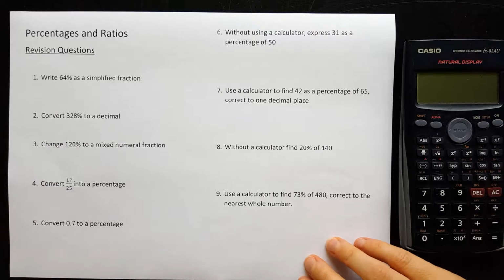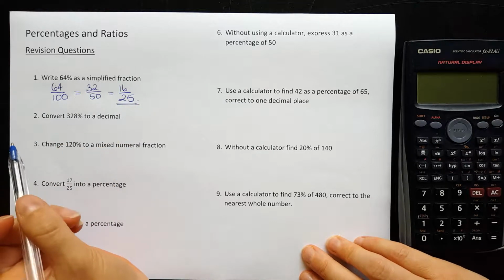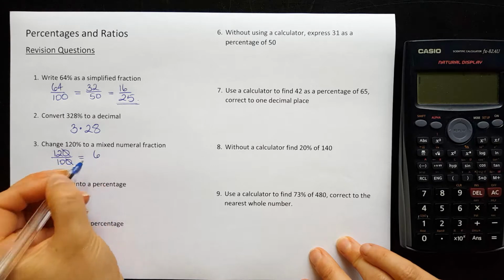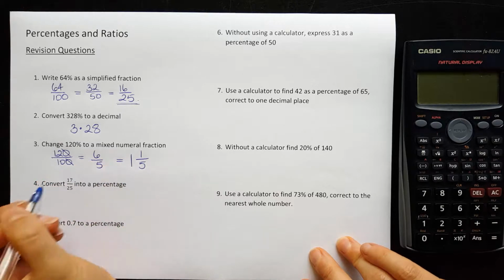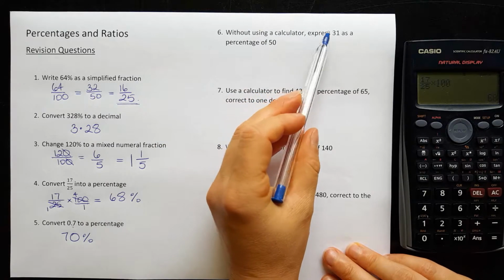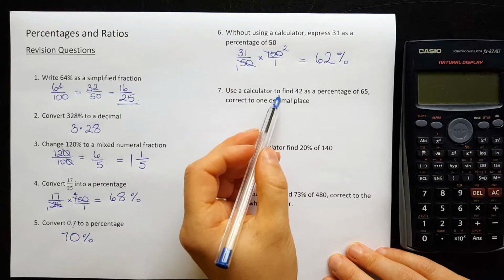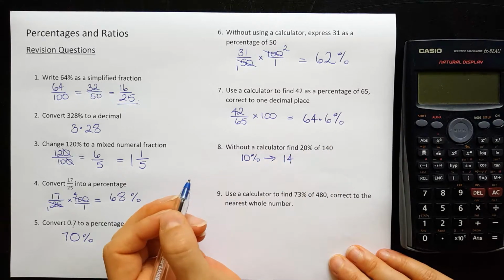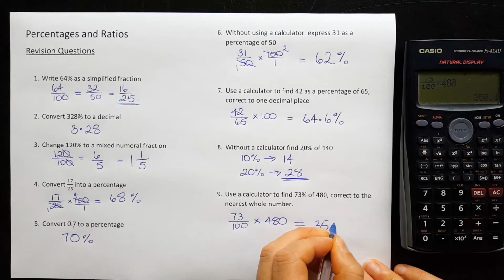Percentages & Ratios - Revision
Use this video as a starting point to see what you need to learn in this topic, or to check you have learned everything after watching the other videos in the series